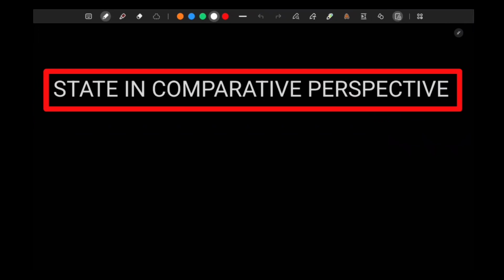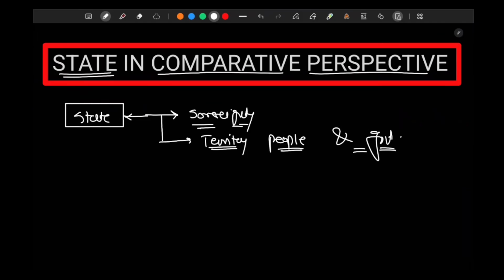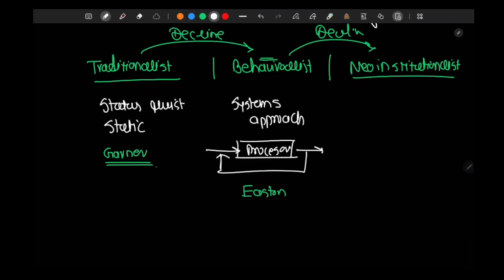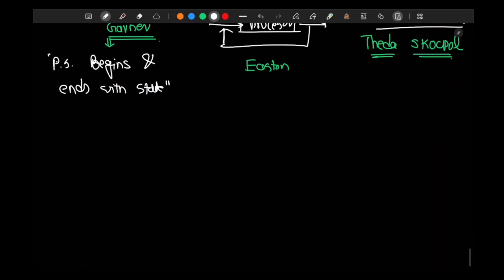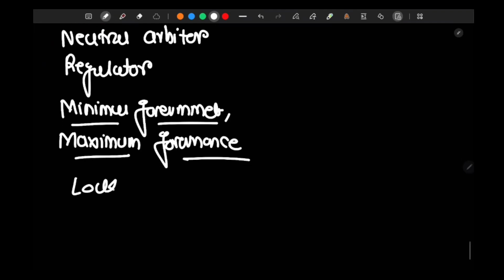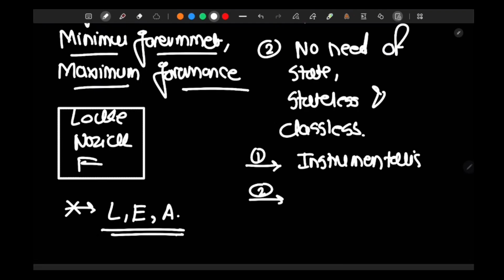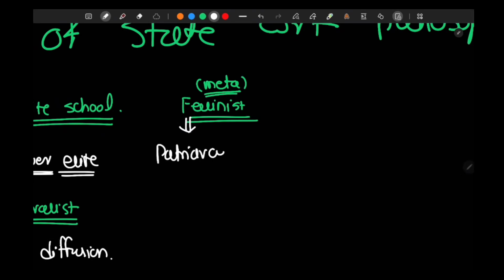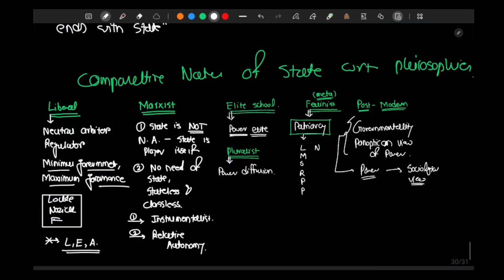State in Comparative Perspective — Theories, Models & UPSC Tips | UPSC PSIR Optional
This lecture explores the state as a central concept in comparative politics, analyzing how different traditions define, explain, and critique it. You’ll learn Weber’s legal‑bureaucratic model, Marxist views of the state as an instrument of class domination, pluralist perspectives emphasizing competing interests, and neo‑institutionalist approaches highlighting rules and norms. The video also covers state formation, state capacity, and state failure, with examples from democracies, authoritarian regimes, and post‑colonial states.
By the end, you’ll be able to:
- Define the state in multiple traditions.
- Compare theories (Weberian, Marxist, Pluralist, Neo‑Institutionalist).
- Apply concepts to case studies (India, US, African states).
- Craft exam‑ready answers with clear definitions, examples, and evaluations.
This lecture is designed for UPSC/PSIR aspirants, giving you conceptual clarity, comparative insights, and model answer structures to score high in mains.